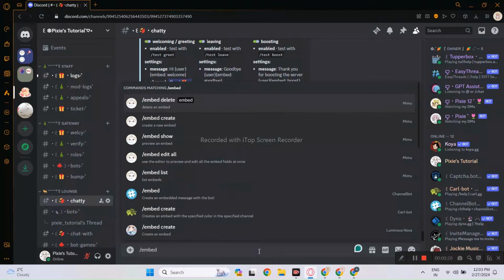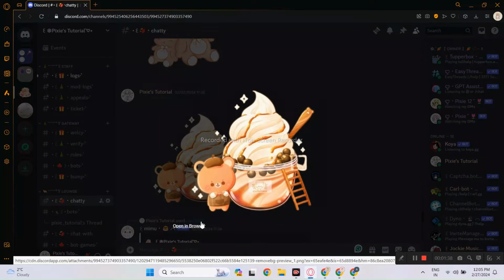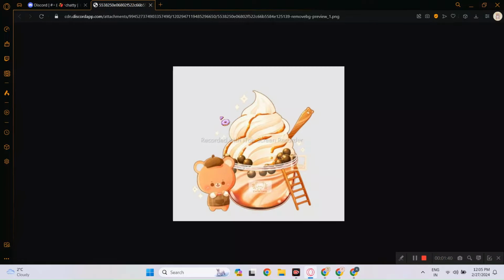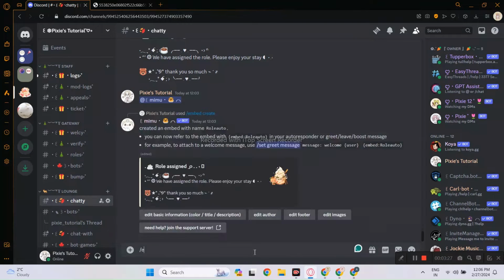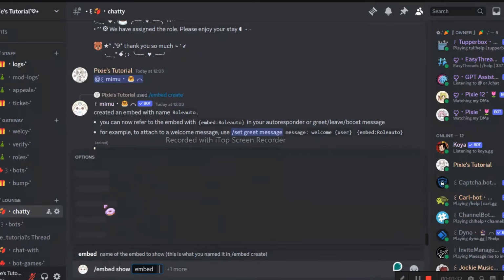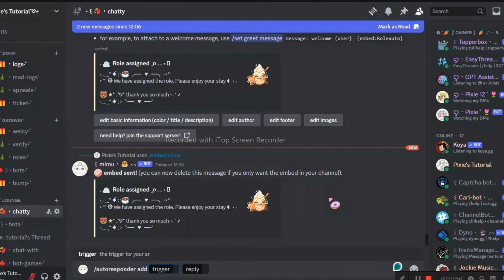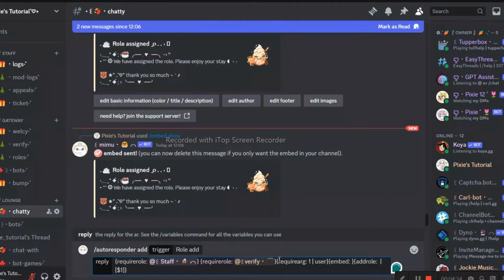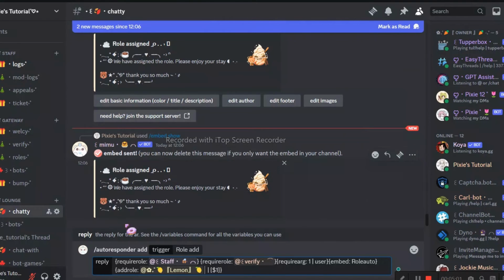Mimu Autoresponder Embed | Auto Role | Quick and Easy